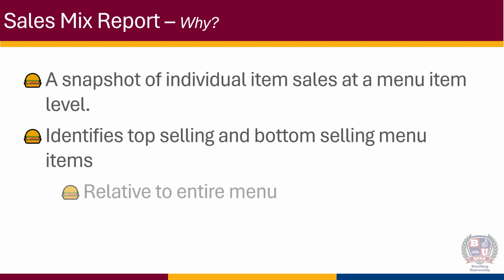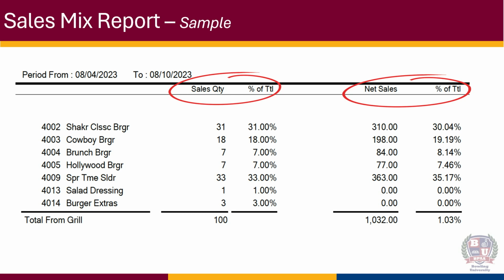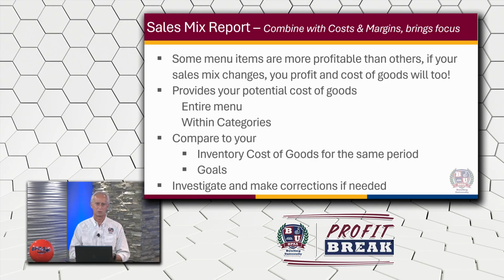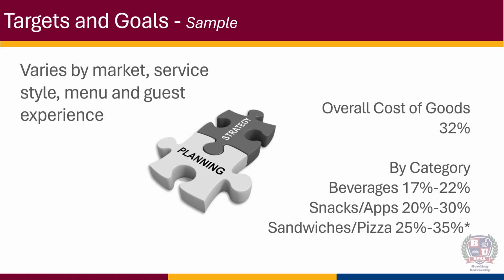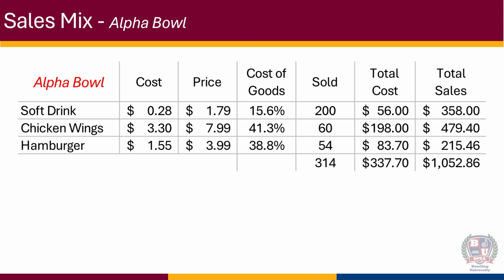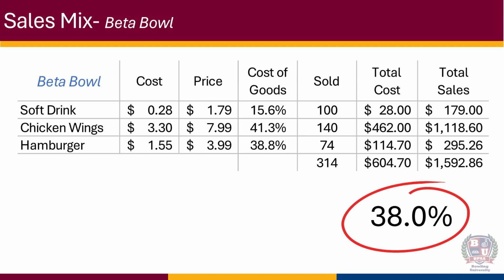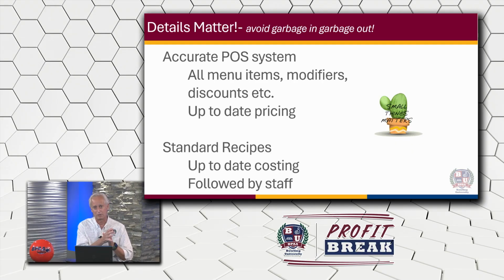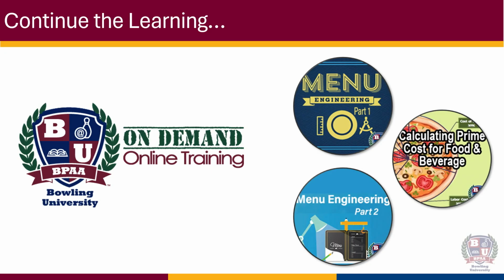Food and Beverage Sales Mix (Ep. 304)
On this episode we’re going to review an underutilized yet easy to obtain crucial set of numbers that are essential to running a successful Food and Beverage Operation.

Sales Mix, which by itself tells a story, but when you combine it with your cost and menu item profit data you have a power set of numbers that you can use to fine tune your operation.